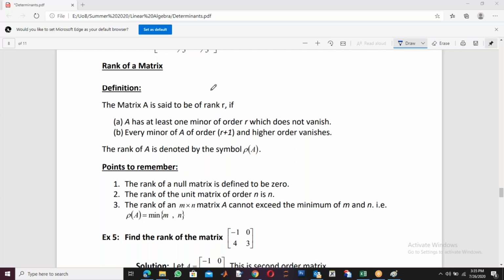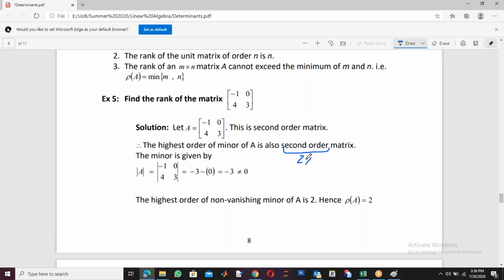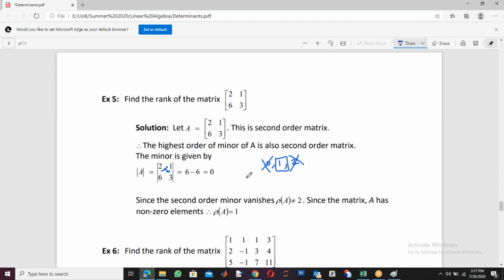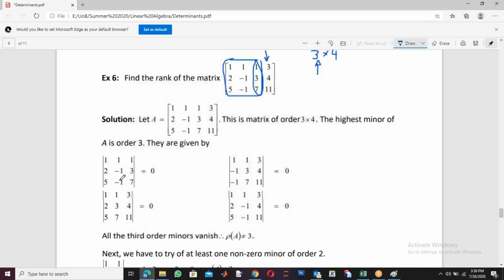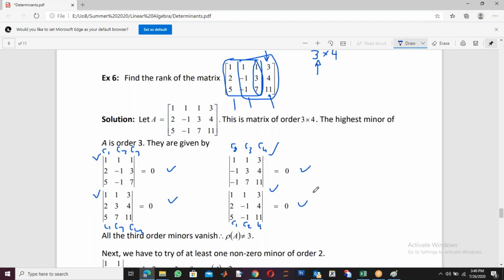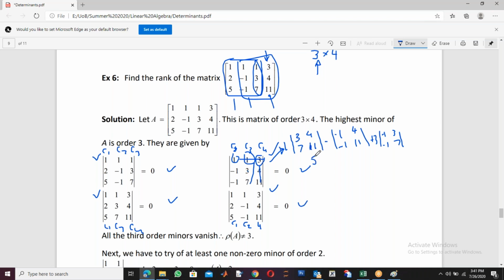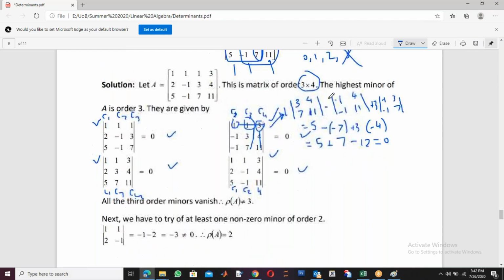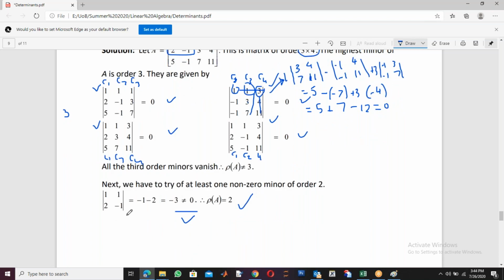LA Rec05 | Rank of a Matrix (Review)